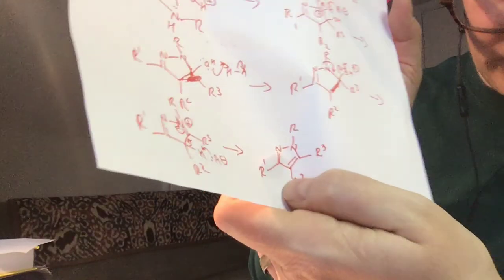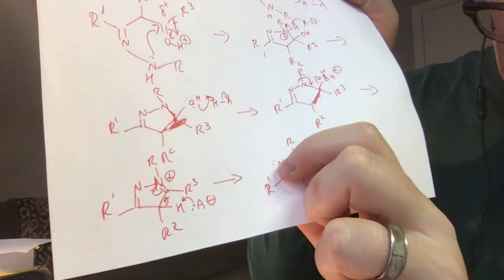lec 17 sup 4